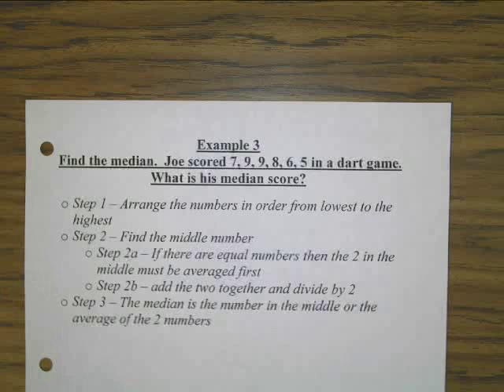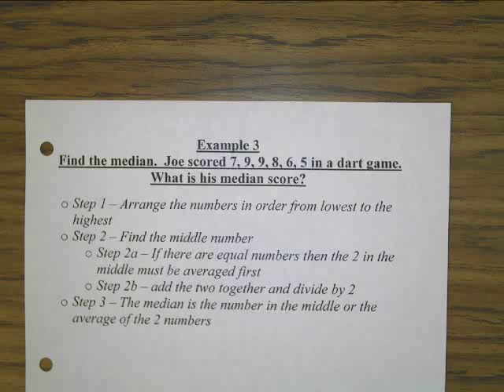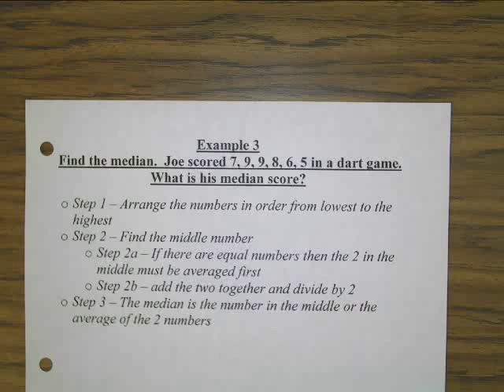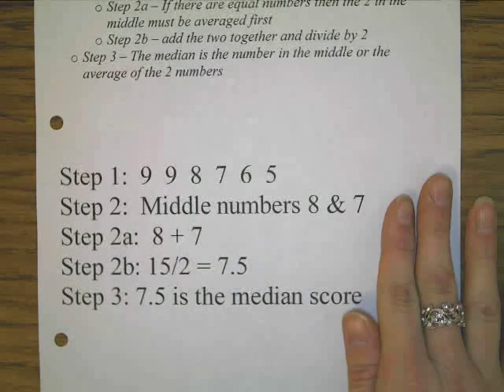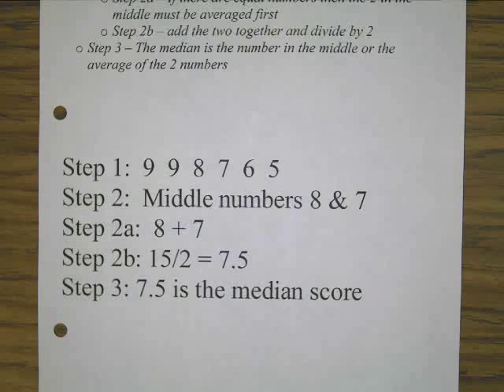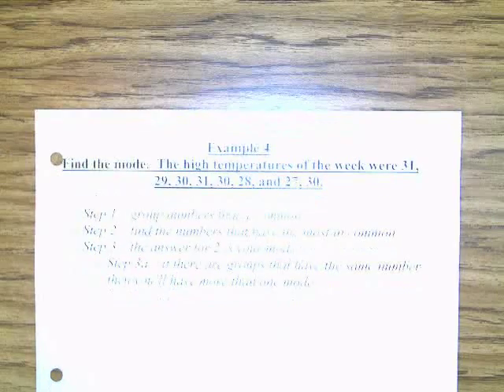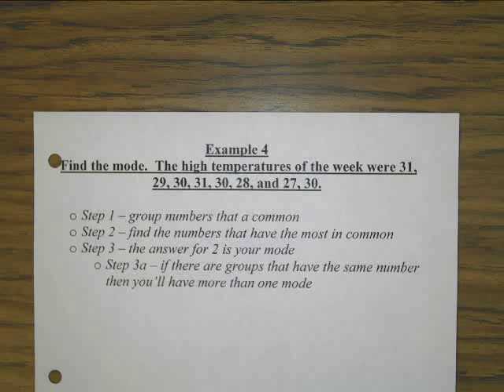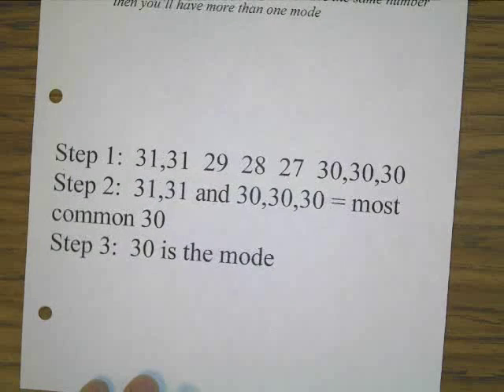Median and Mode Example